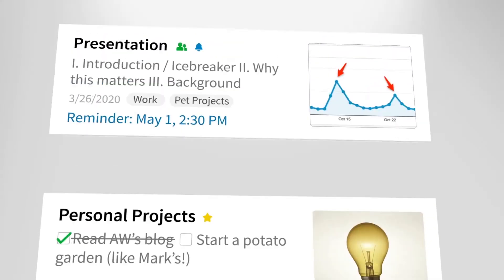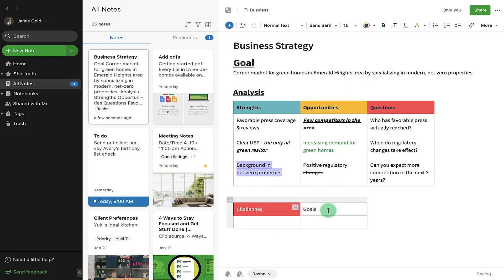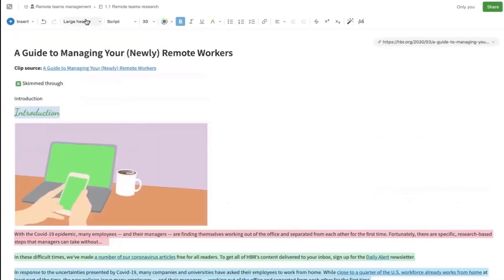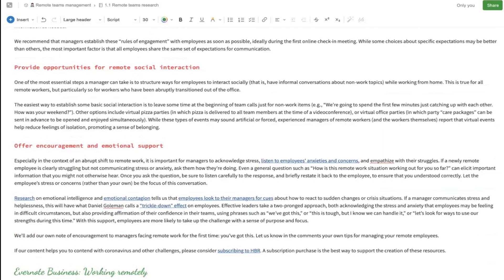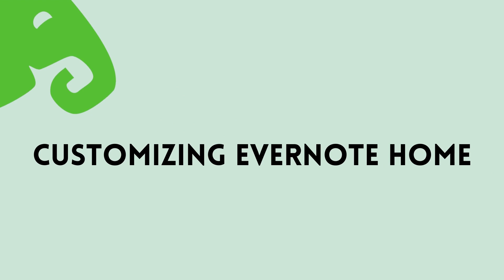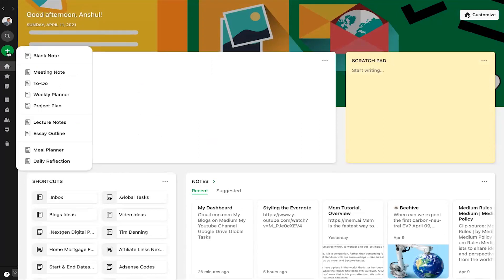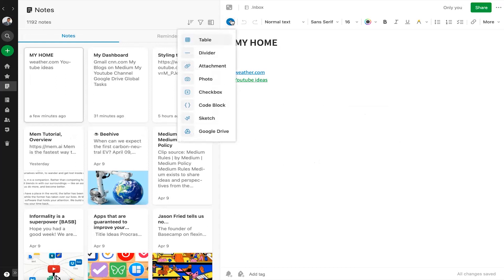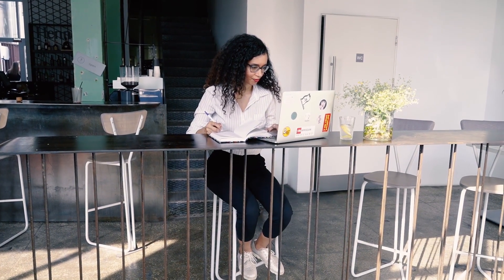3 Tips For The New Evernote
3 tips for the new Evernote

In this video, I will be showing you my 3 tips on Evernote that might skyrocket your productivity. Do check out the innovative way I use 'Evernote Home'

00:00 - The amazing Evernote
01:17 - Updating Headers & Styling
03:02 - Drag/Drop your Note to your Emails
03:48 - Customize Your Evernote Home